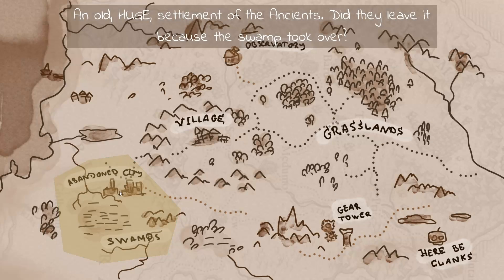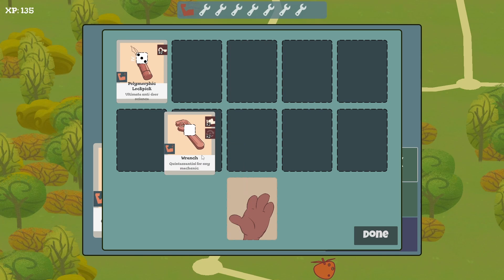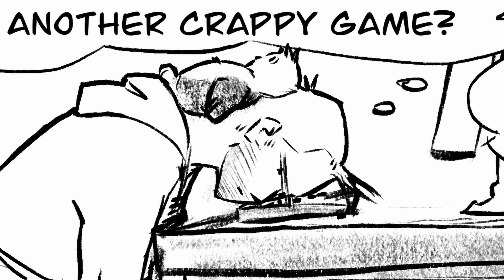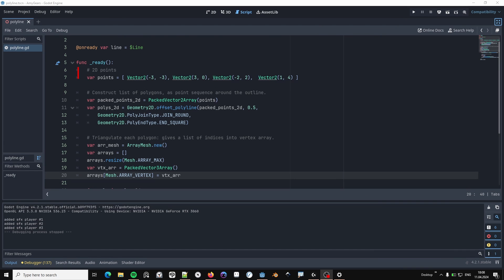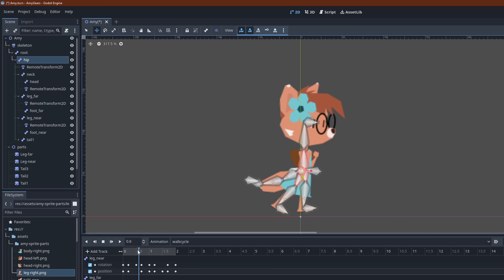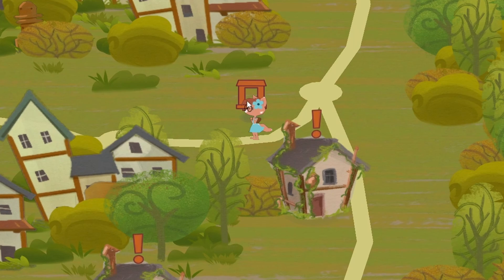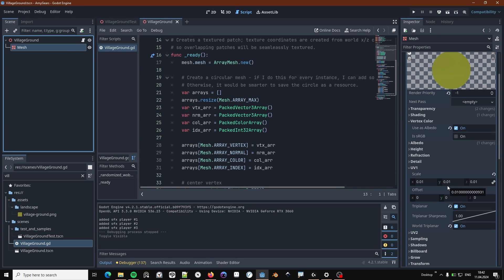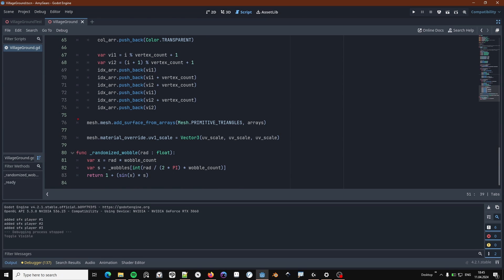Devlog & Godot 4 quick tips: 2D graphics in a 3D world | #8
Progress of my WIP game project, sharing what I'm learning about Godot 4 along the way.
This episode focuses on the switch from a pure 2D world to 3D with 2D graphics in it - procedural meshes, offscreen rendering, triplanar texture mapping.

0:00 Update on the game - art inspiration, mechanics, story building
3:06 Wide polylines with ArrayMesh and Geometry2D
5:00 Rendering 2D animation into Sprite3D texture
6:09 Seamlessly blended, textured ground patches

Remember, you can always try out everything I'm talking about here on the most recent build of the game, directly in your browser